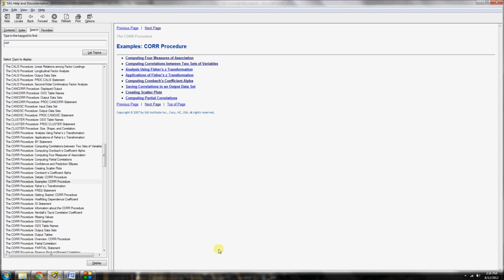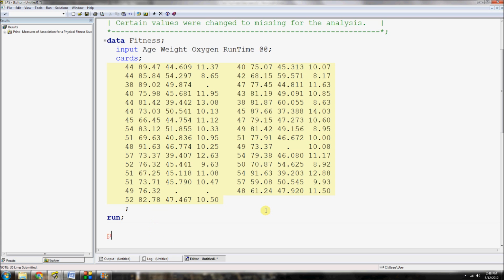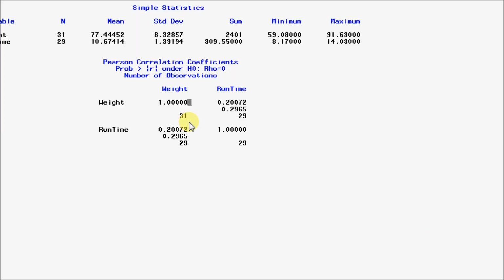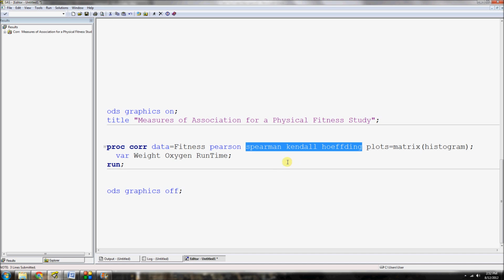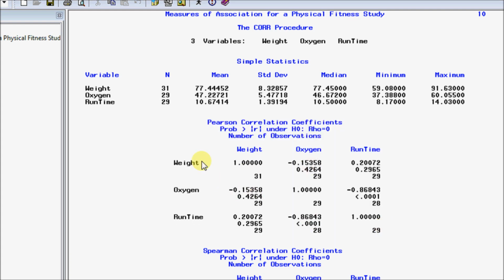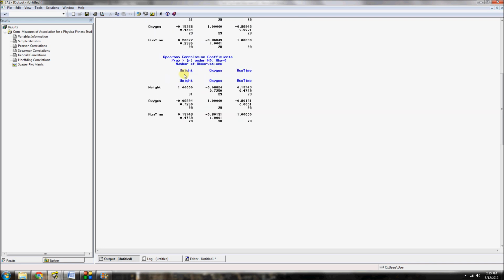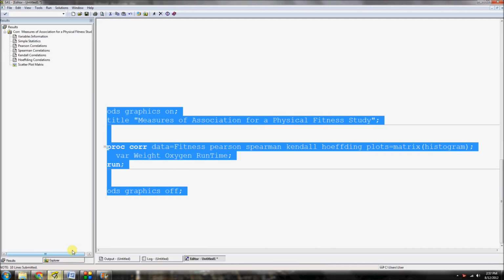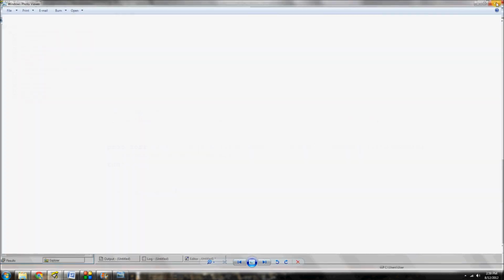How to Use SAS - Lesson 10 - Parametric and Non-parametric Correlation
Mike's SAS Tutorials - Lesson 10 - Parametric and Non-parametric Correlation

This video series is intended to help you learn how to program using SAS for your statistical needs. Lesson 10 introduces several methods of identifying an association between two continuous variables. Correlation coefficients are a useful statistic that help describe this association. The nature of the data however require that different methods be used depending on the circumstances. In this lesson, I present the Pearson's correlation coefficient, a parametric correlation coefficient that uses the actual value of the observations in a dataset. A non-parametric alternative, the Spearman's correlation coefficient is similar to the Pearson's coefficient except that it uses the rank of observations rather than the actual values themselves.

The non-parametric Kendall's tau is a test of dependence. Similar to correlation coefficients, it has bounds of 1 or -1 representing perfect positive or negative association. A tau-value of 0 represents no dependence. It is useful to use Kendall's tau when you want to test assumptions of dependence for other statistics (for example the paired t-test, see lesson 9). Lastly, the Hoeffding's measure of dependence is similar to Kendall's tau but is calculated differently.

In this lesson, I use the example provided by the SAS Help Manual for PROC CORR and provide explanations as we learn to use this test.

Helpful Notes:

1. PROC CORR can be used to calculate many different correlation coefficients.

2. A correlation coefficient is bounded by 1 (perfect direct/positive relationship) and -1 (perfect inverse/negative relationship). A correlation coefficient of 0 represents no association.

3. P-values for tests of correlation are used to test the null hypothesis of independence, or no association. Therefore a statistically significant finding indicates that an association exists.

4. It should be noted that each of these correlation coefficient tests are of LINEAR relationships.

Today's Code:
/* SAS Help Manual: Example 2.1 Computing Four Measures of Association */

* Data on Physical Fitness *
| These measurements were made on men involved in a physical |
| fitness course at N.C. State University.                   |
| The variables are Age (years), Weight (kg),                |
| Runtime (time to run 1.5 miles in minutes), and            |
| Oxygen (oxygen intake, ml per kg body weight per minute)   |
| Certain values were changed to missing for the analysis.   |
data Fitness;
  input Age Weight Oxygen RunTime @@;
  cards;
    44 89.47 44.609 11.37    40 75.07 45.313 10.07
    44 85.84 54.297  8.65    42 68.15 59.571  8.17
    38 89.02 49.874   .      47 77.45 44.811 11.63
    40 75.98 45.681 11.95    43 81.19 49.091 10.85
    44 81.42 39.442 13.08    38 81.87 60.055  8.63
    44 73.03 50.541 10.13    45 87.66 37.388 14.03
    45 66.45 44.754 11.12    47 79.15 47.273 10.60
    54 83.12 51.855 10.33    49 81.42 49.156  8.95
    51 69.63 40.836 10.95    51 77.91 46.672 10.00
    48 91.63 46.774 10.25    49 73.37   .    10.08
    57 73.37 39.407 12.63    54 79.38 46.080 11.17
    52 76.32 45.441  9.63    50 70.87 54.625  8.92
    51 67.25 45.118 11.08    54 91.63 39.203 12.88
    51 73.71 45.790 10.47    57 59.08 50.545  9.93
    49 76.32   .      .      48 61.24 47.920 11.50
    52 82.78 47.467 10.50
run;

ods graphics on;
title "Measures of Association for a Physical Fitness Study";
proc corr data=Fitness pearson spearman kendall hoeffding plots=matrix(histogram);
  var Weight Oxygen RunTime;
run;
ods graphics off;